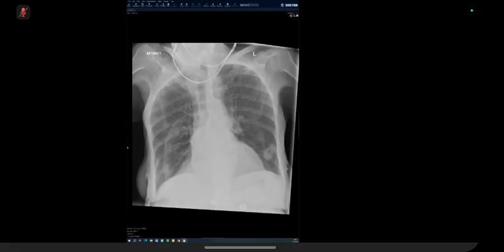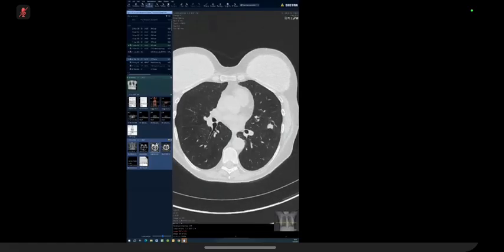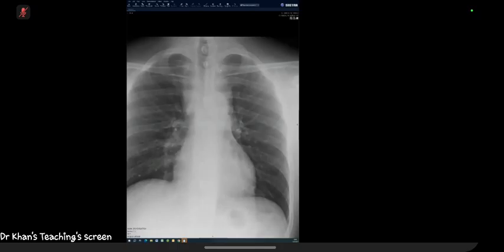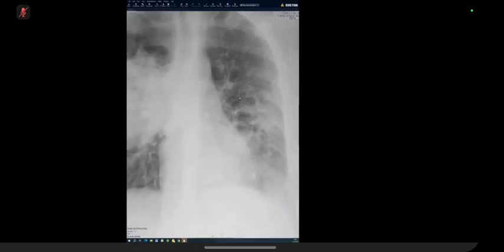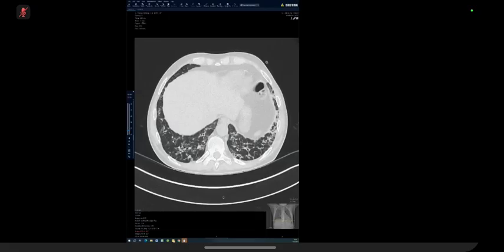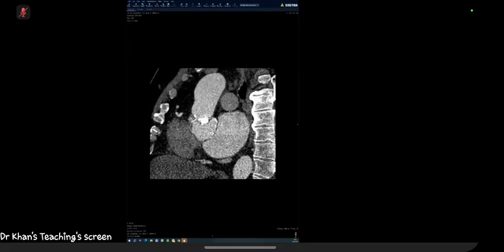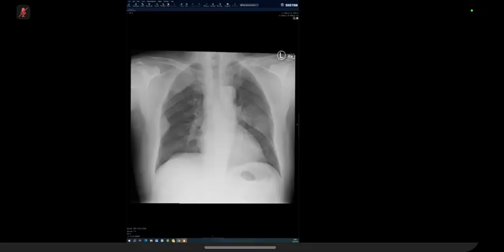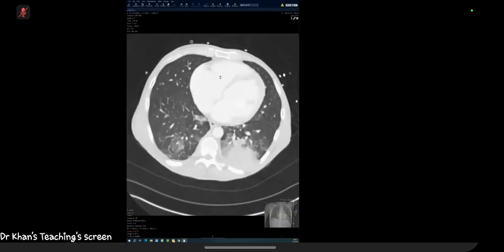Cardiothoracic Radiology Essentials for FRCR Viva Exam-Radiology Made Easy for All-DKT Masterclass